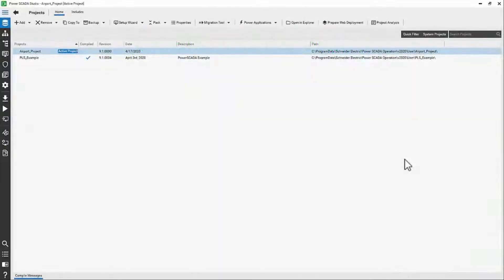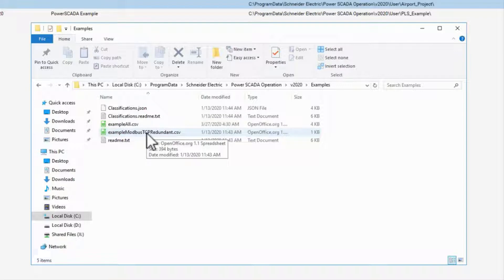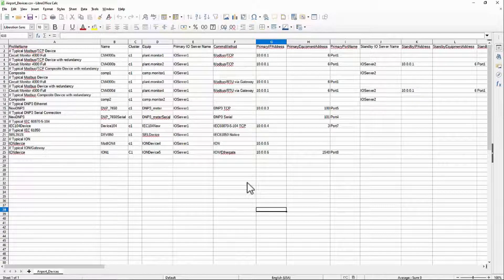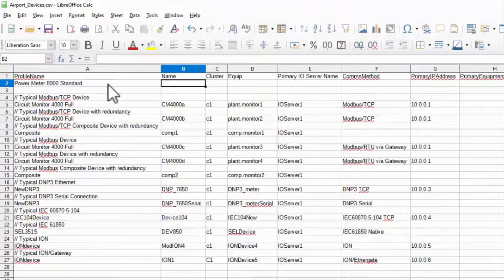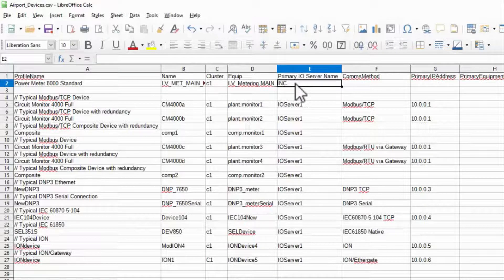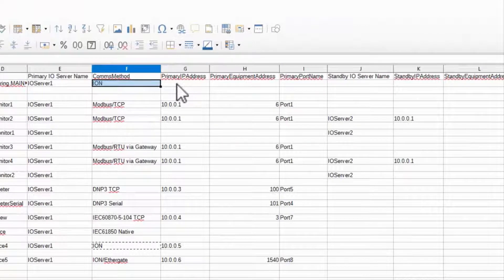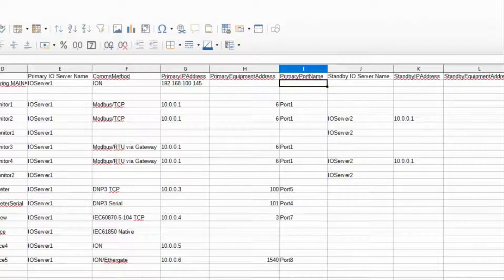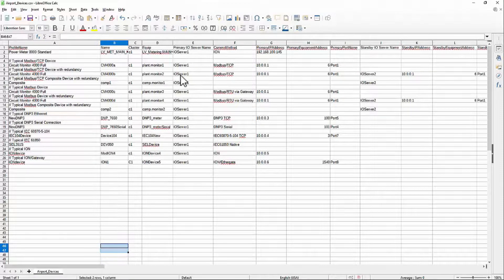EcoStruxure Power Operation: Ch6 - Populate a Device Management Spreadsheet | Schneider Electric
This video discusses the example.csv file located in the examples folder that will serve as a base to manage the bulk addition of devices to an existing project. The video describes the format that is required to add multiple devices based on the protocol the power operation is using to communicate with the end device Once the csv file is created the next video demonstrates the bulk addition of devices using the import csv option in the I/O device manager.